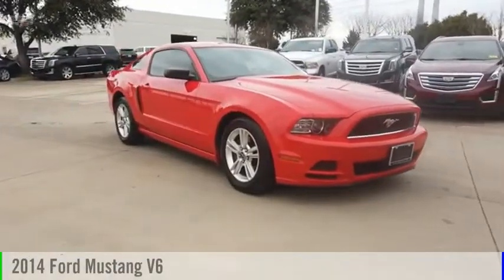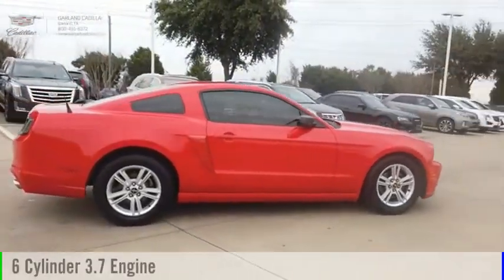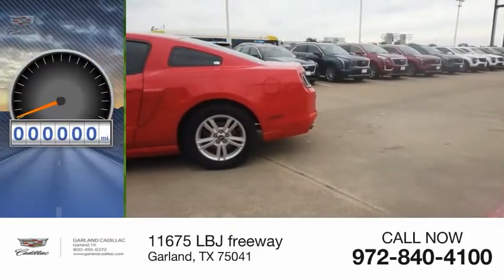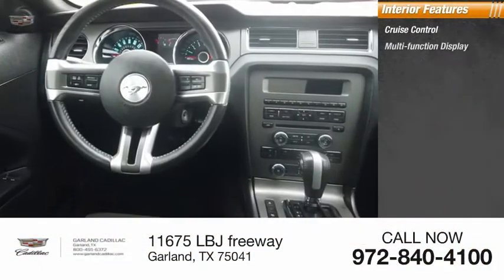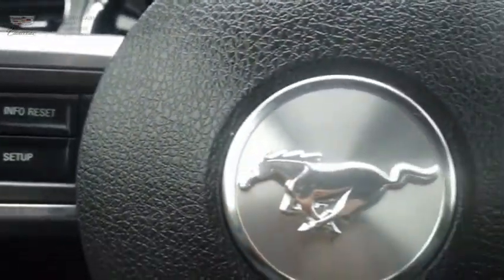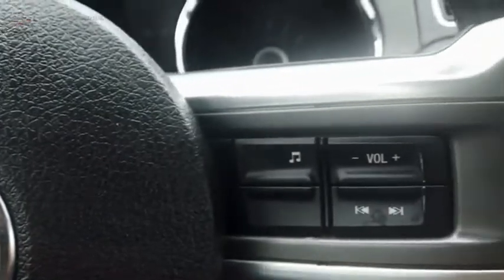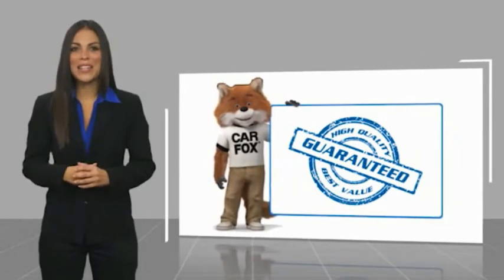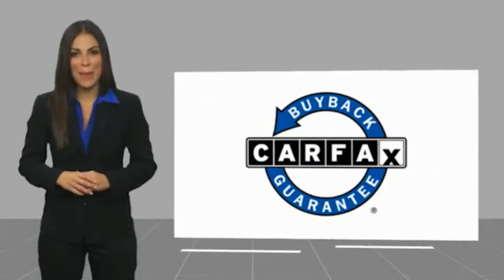2014 Ford Mustang Garland TX E5316362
2014 Ford Mustang V6

Garland Cadillac
11675 LBJ freeway